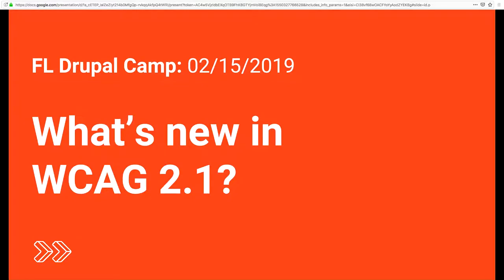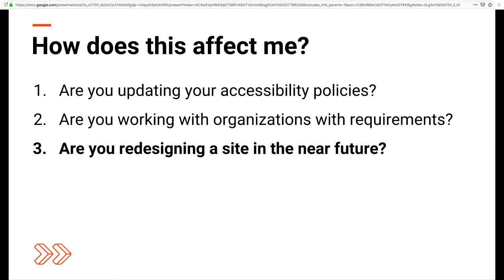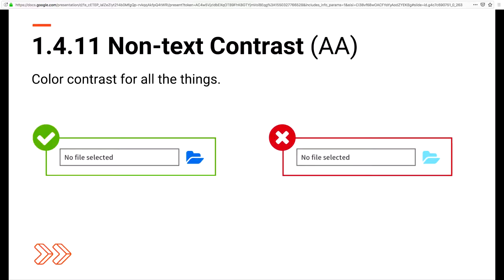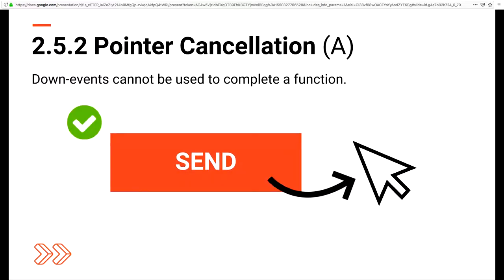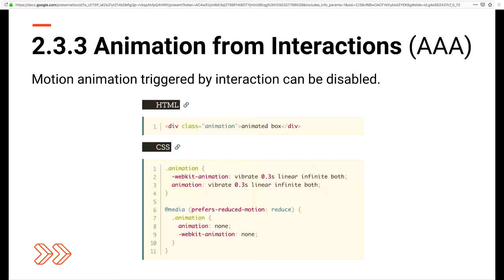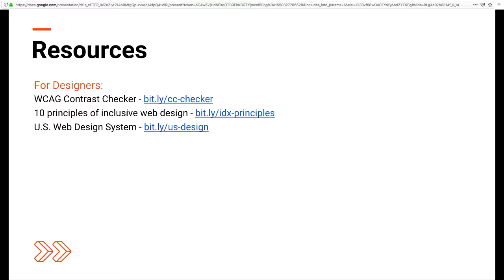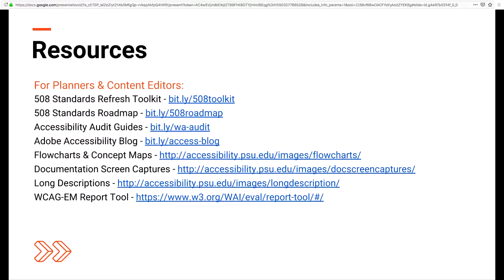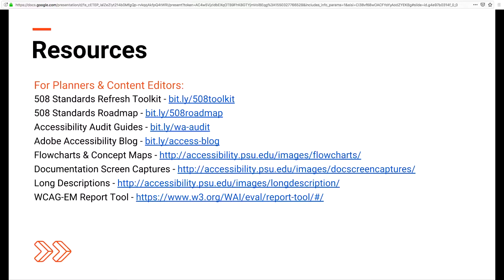What’s New In WCAG 2.1?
WCAG 2.0 was published a decade ago, which is an eternity in Internet years. This past June, the W3 released WCAG 2.1. These new guidelines focus on improving accessibility for users with cognitive disabilities and for users who browse websites on mobile devices, like tablets and smartphones. So what does that mean?

In this session, we’ll answer questions like:

What’s been added?
How do I meet these new guidelines?
What does it replace?
When does it go into effect?
How is my organization going to be affected?
How long do I have?
What resources are there for testing new WCAG 2.1 guidelines?
And any other questions you have!

Kara Gaulrapp
Frontend Developer at Message Agency

With a personal mission to create an inclusive web, Kara is committed to web accessibility, digital literacy, and human-readable information. As a front-end developer, Kara’s focus has been creating online experiences for mission-driven organizations, EdTech companies, and other educational institutions.